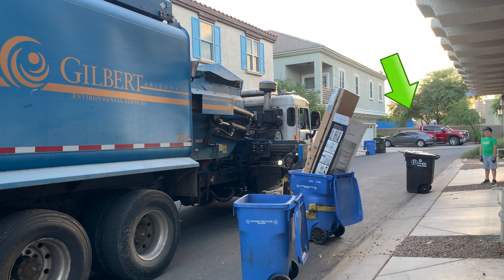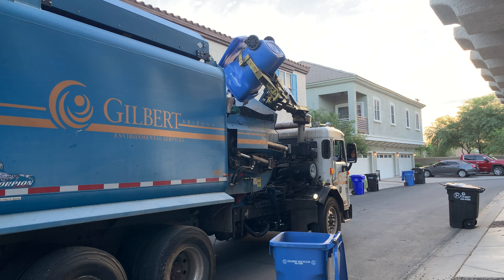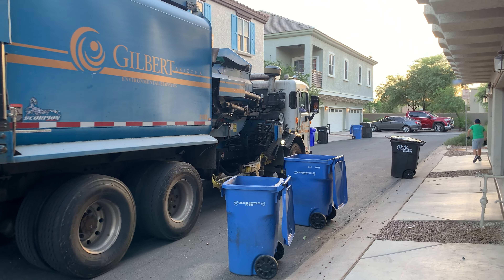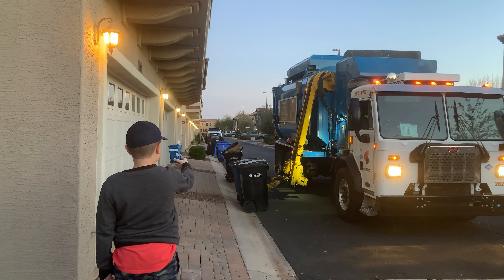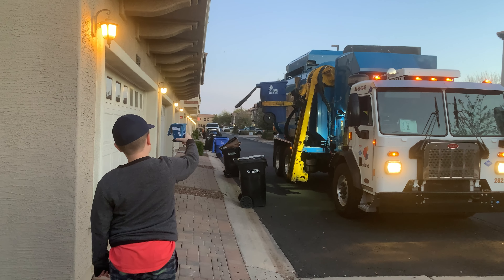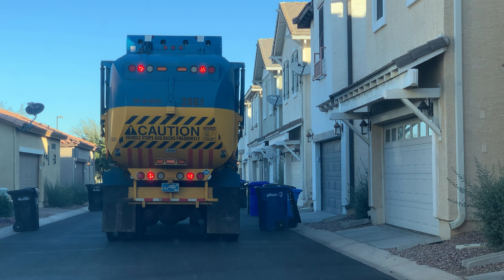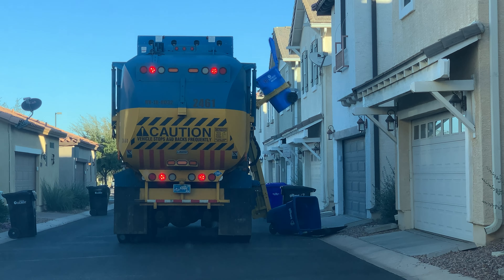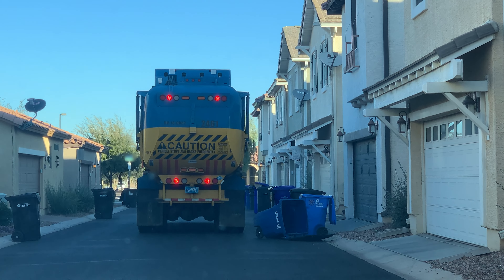Follow The Recycling Truck With Roman!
Roman is following the recycling truck around town and catches some full recycling cans getting dumped. It's a fun day to follow the garbage truck and recycling trucks!

On the GARBage Family Show, we believe using our imagination develops critical thinking and problem solving skills. Enjoy this fun video for kids!